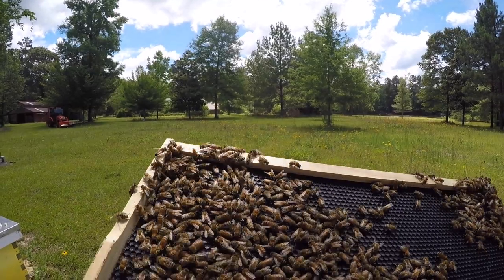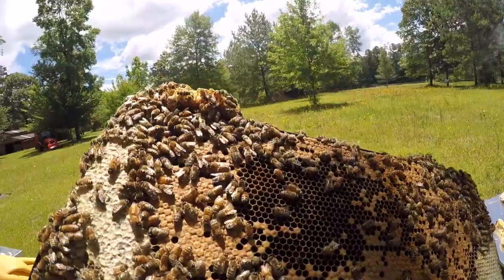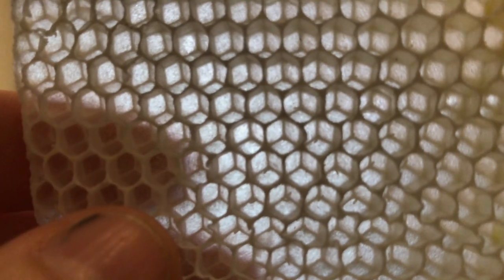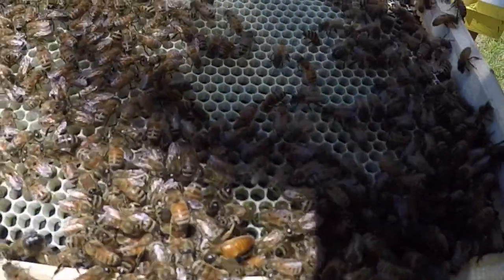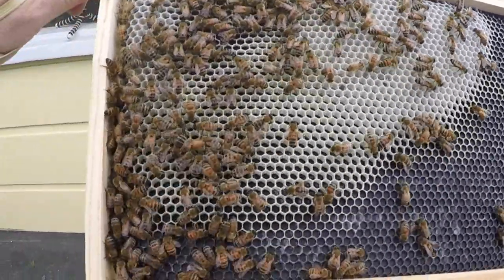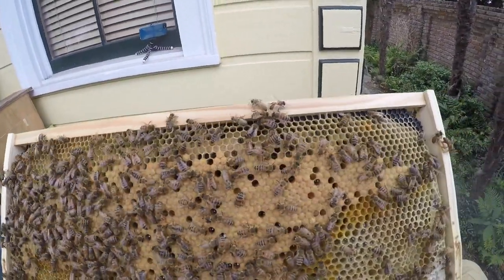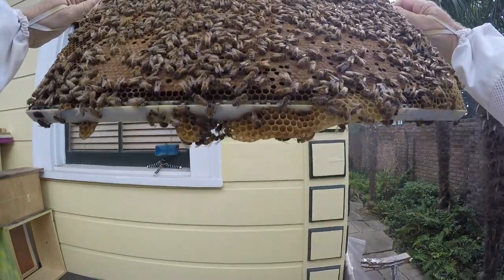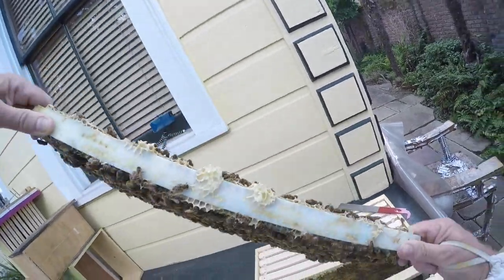Would You Let a Bunch of Bugs Treat Your Illness? - Vlog 2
This vlog episode is about the difference between the natural world's parallel process and the technological world's sequential process and which is better for treating addiction. I apologize for misspelling sequential on the video.